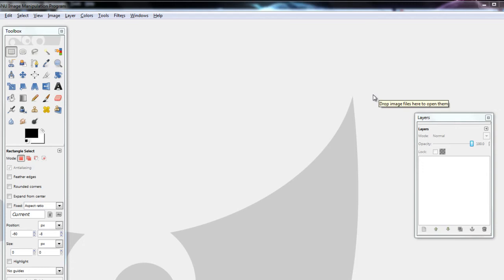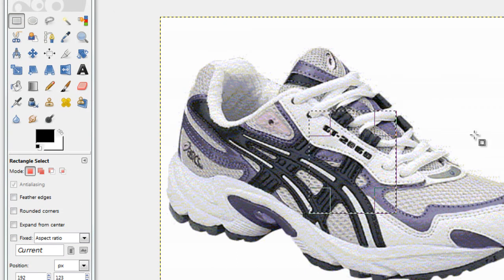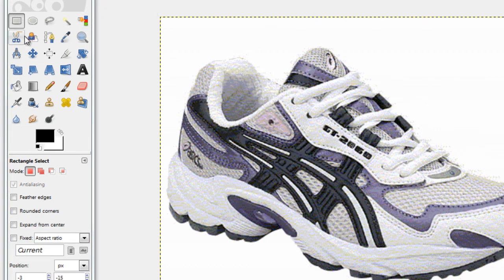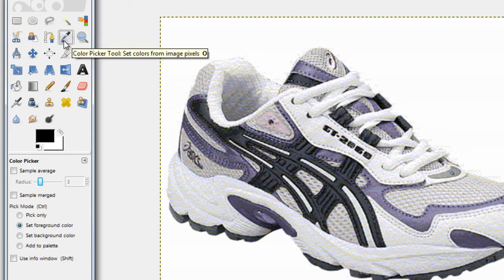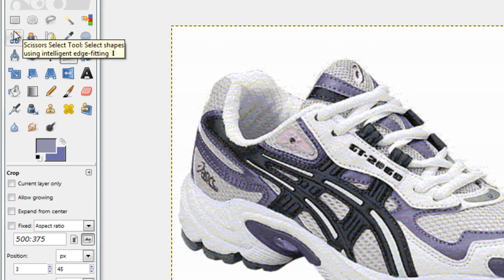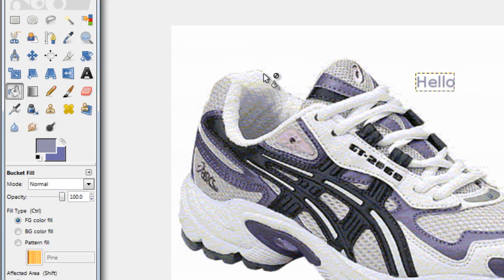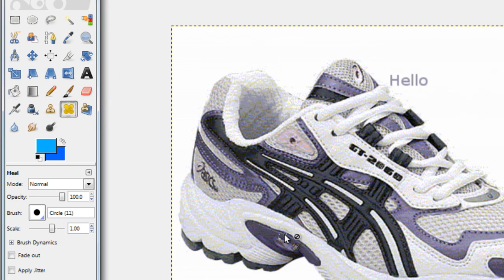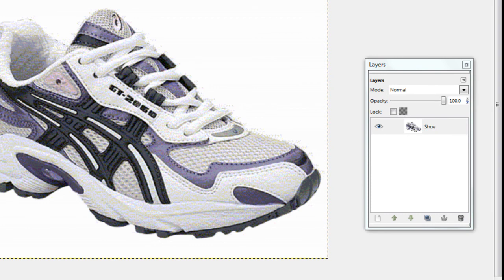Gimp Tutorial 1: The Basics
The basics of GIMP, mainly how to use the program.